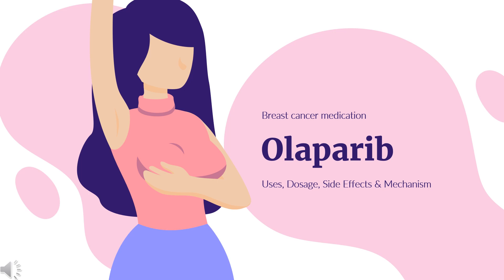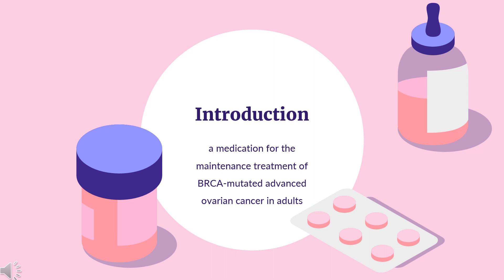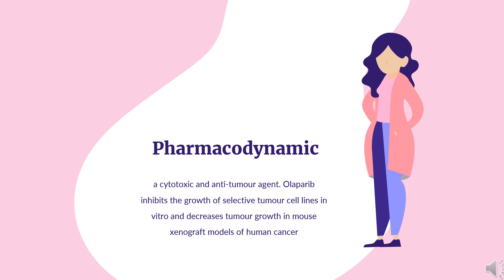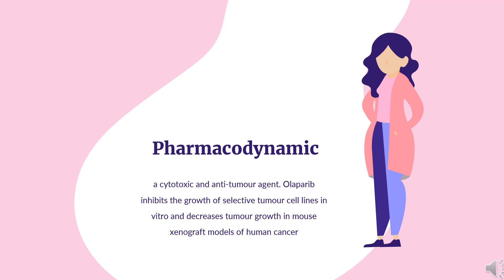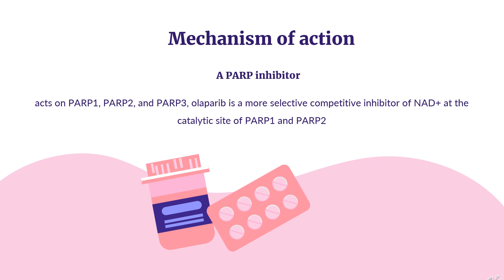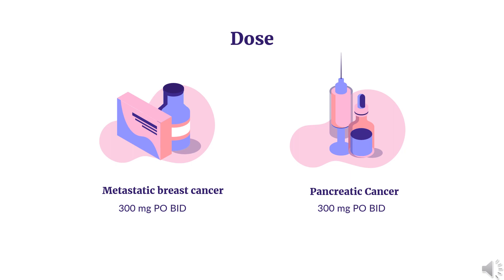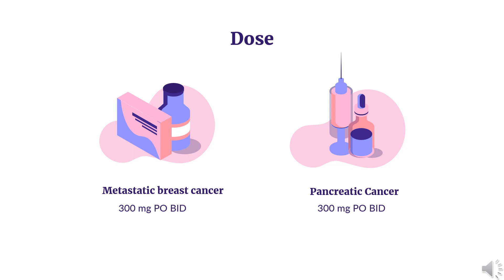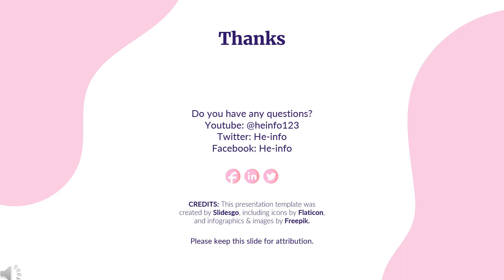olaparib | Uses, Dosage, Side Effects & Mechanism | Lynparza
Olaparib is a poly (ADP-ribose) polymerase (PARP) inhibitor used to treat ovarian cancer, breast cancer, pancreatic cancer, and prostate cancer.

In this video, let’s find found:
What is olaparib?
What is olaparib used for?
Contraindication
What are the side effects of taking olaparib?
How does olaparib work?
How to use olaparib?

📚 Sources / References
•  Medication information (uses, pharmacodynamics, mechanism of action, half-life):